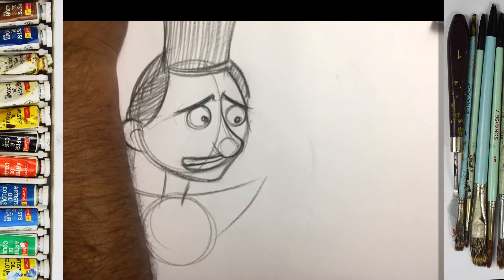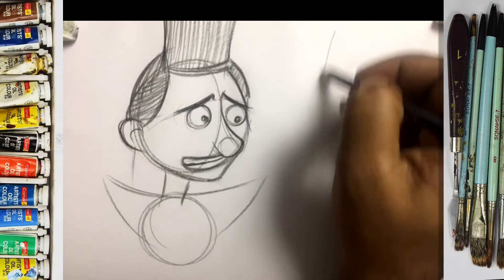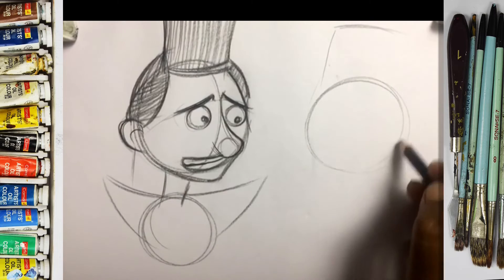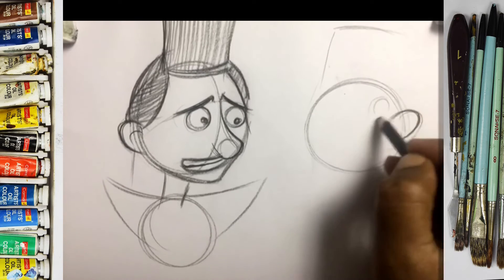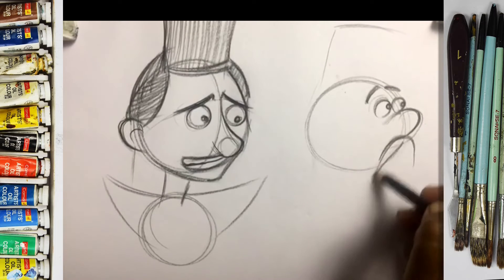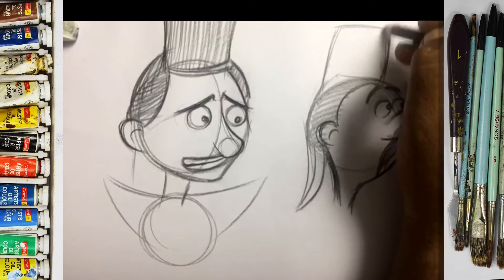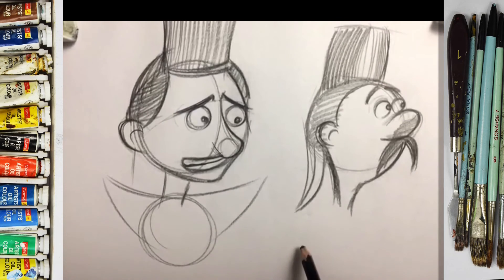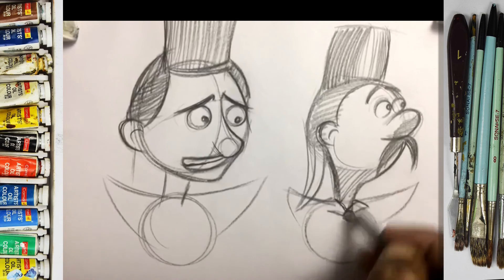How to draw character pencile drawing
Hi there! My name is TAPAN, and I have  super cool kids. We love doing art and sharing it with others. We upload new art videos weekly. If you'd like to know more about us:

Drawing Tools that I use ⬇️

tombow graphite pencils 100

tombow graphite pencil

artline graphite ( for beginners)

charcoal pencils 3

charcoal sticks

conte paris carbon pencils

machenical pencils 0.3

machenical pencils 0.5

pentel 4b

sakura white gel pens

paper stumps

pencil extenders

Erasers- ⬇️

tombow mono eraser

pencil eraser

kneadable Eraser

battery eraser

arto 180 gsm- a4

arto 180 gsm- a3

fixative spray

display book

Color pencils- ⬇️

skin tone color pencils

staedtler color pencils

my camera tripod- ⬇️

my camera

my phone

my mic

second mic